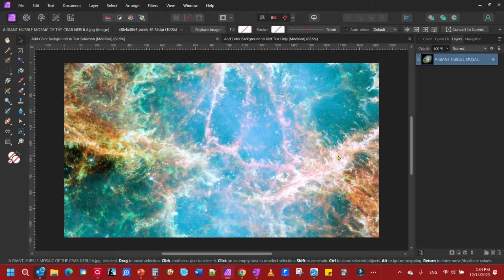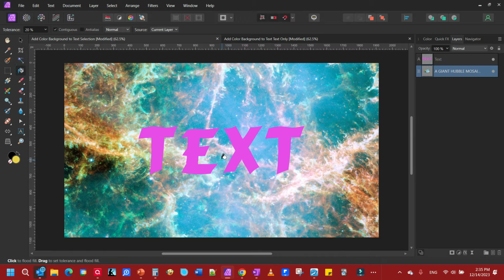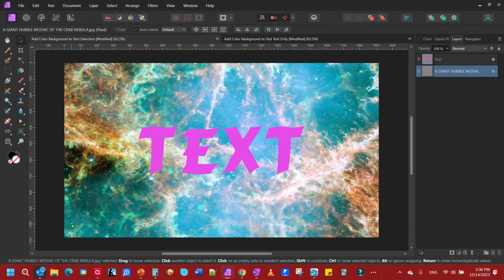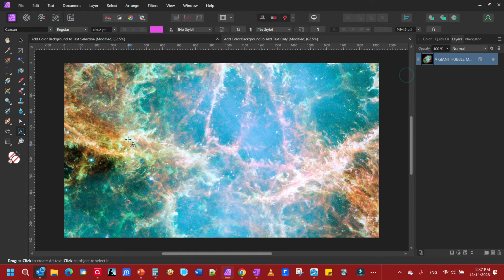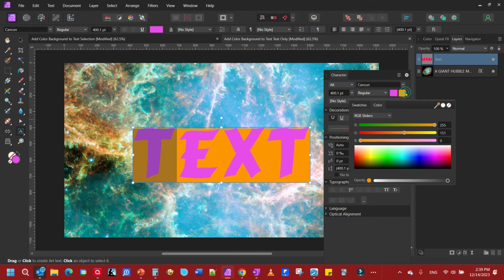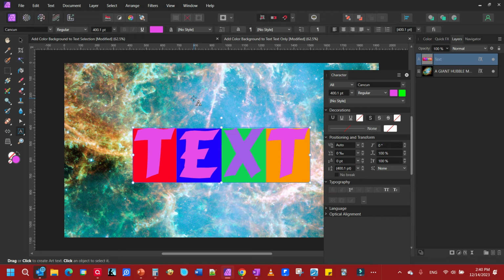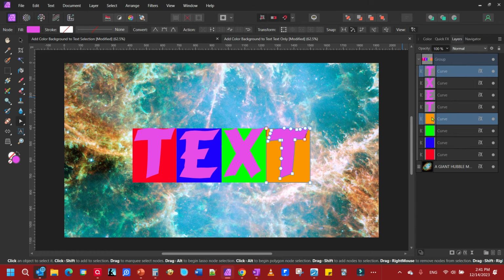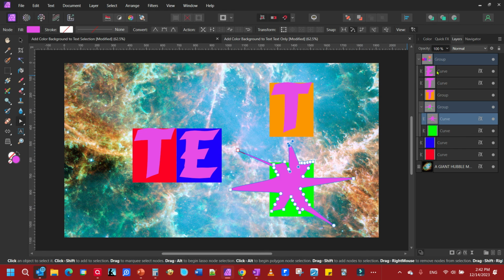🎨 Create Stunning Text Backgrounds with Ease in Affinity Photo! ✏️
Learn how to add dynamic background colors to your text! This Affinity Photo tutorial guides you step-by-step through creating colorful text layers, handling common issues, and applying effects for a professional touch. Perfect for anyone working on creative projects or design tasks! 💡

🔑 Key Highlights
🖍️ Add background color to text using selection boxes or artistic tools.
🔧 Solve common issues like tolerance and color selection mishaps.
✂️ Convert text to curves for advanced manipulation.

📖 Featured Affinity Photo Topics
🎨 Applying background colors to artistic text layers.
🖌️ Customizing individual character colors.
🛠️ Grouping and manipulating text with curves and nodes.

🌟 Why Watch?
Elevate your design game with these powerful techniques for customizing text and backgrounds. Whether you’re a beginner or a design pro, these tips will make your projects stand out!